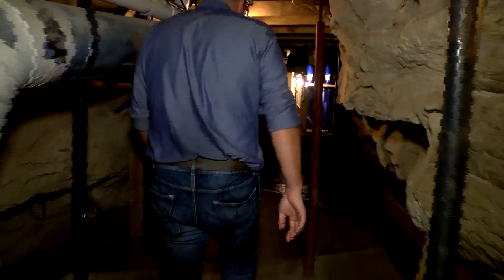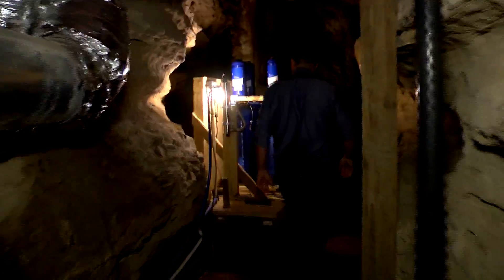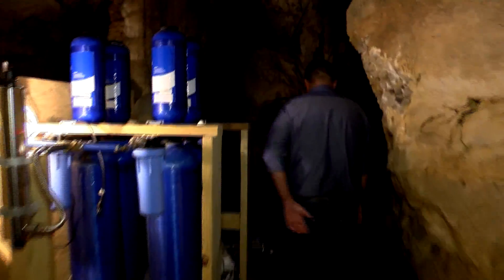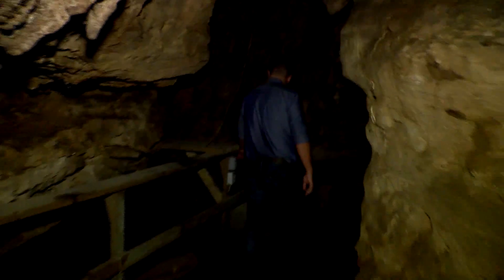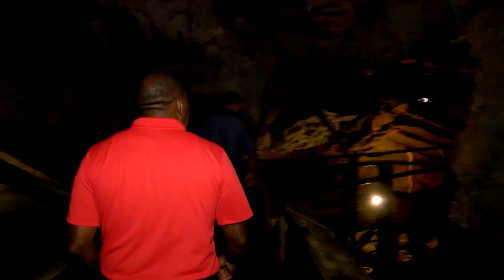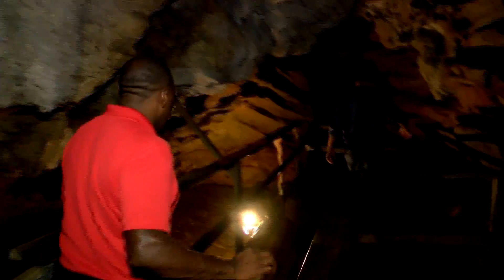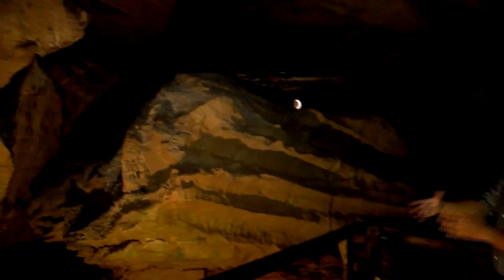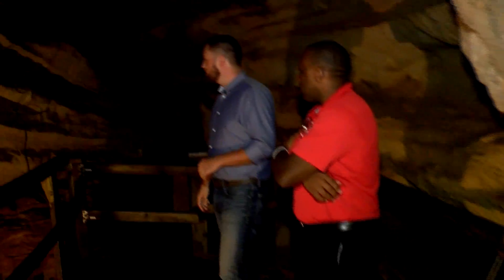WEB EXTRA: Filtration at Beckham Creek Cave House